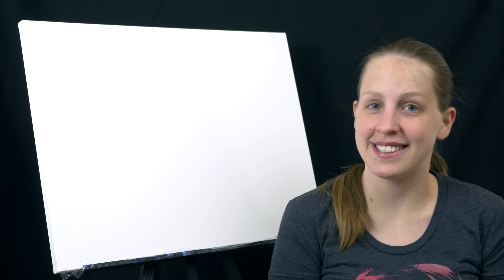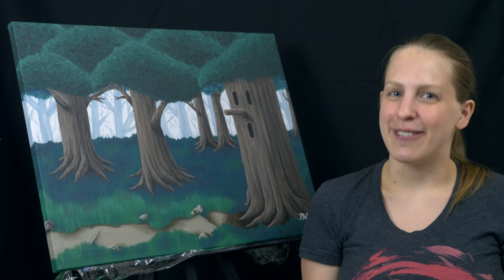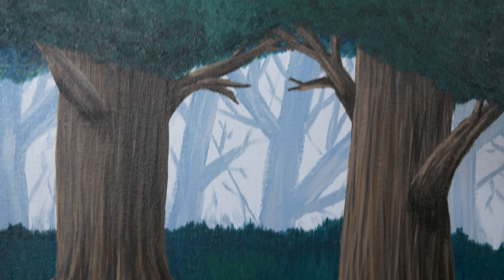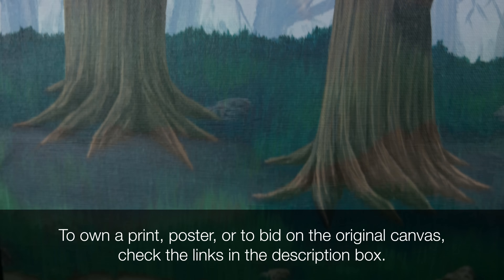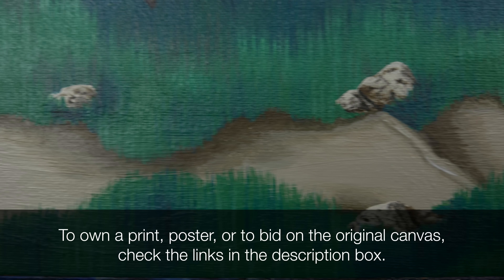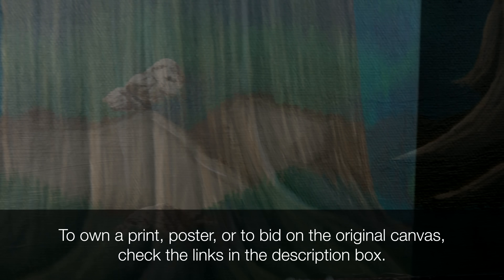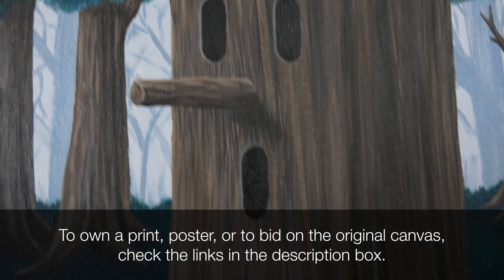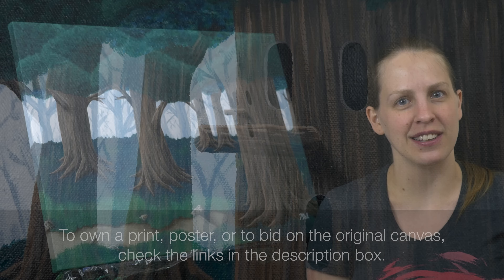Kirby's Dream Land - Time Lapse Painting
Today I'm painting Whispy Woods from Kirby's Dream Land